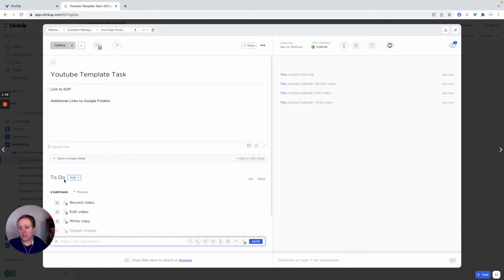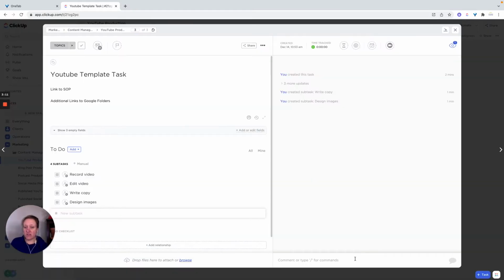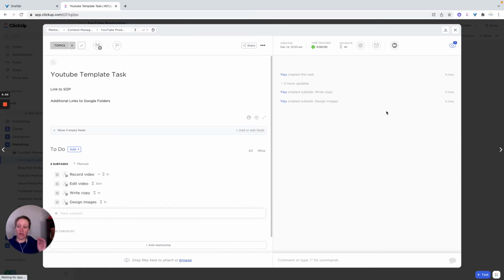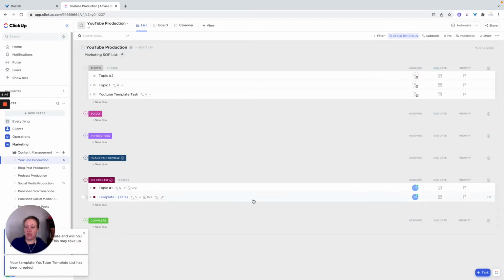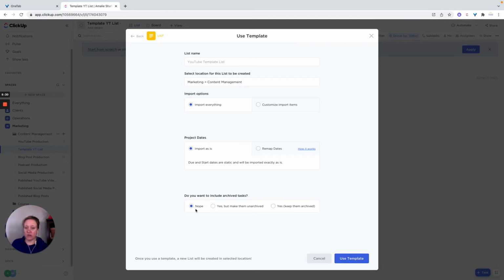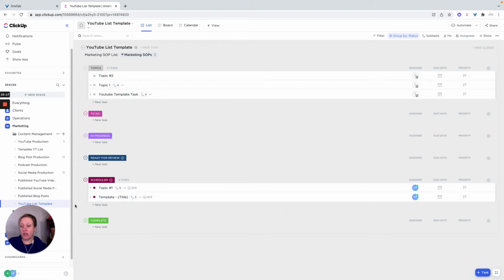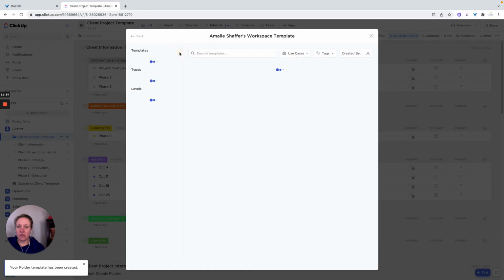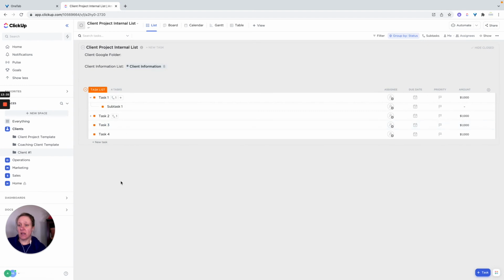ClickUp How To Create A Template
ClickUp How To Create a Template for Tasks, Lists, and Folders

ClickUp templates are a very powerful and time-saving way to get rid of doing the same repetitive tasks every time. If you have projects or processes that share the same steps, you need to use ClickUp templates.

In this ClickUp Quick Tips video, ClickUp expert Amalie at Systematic Excellence Consulting shows you how to create, apply, and update templates for:
· Tasks
· Lists
· Folders